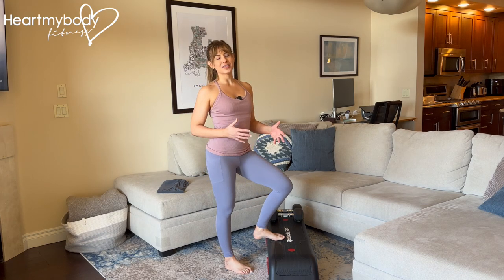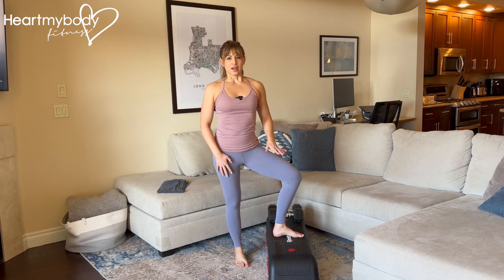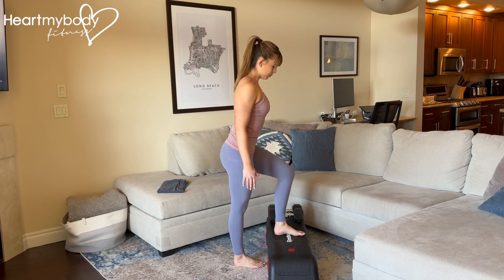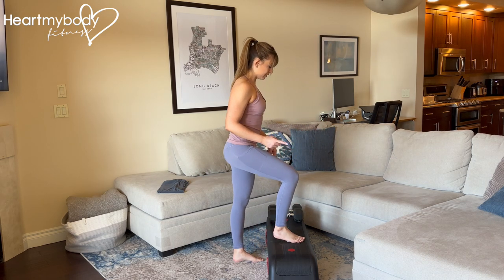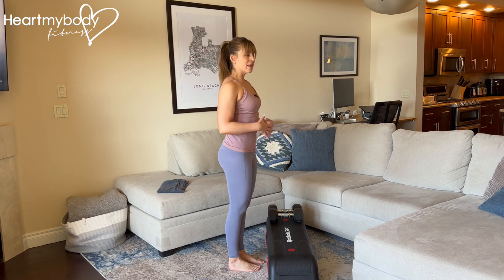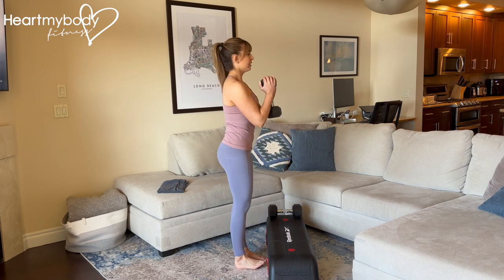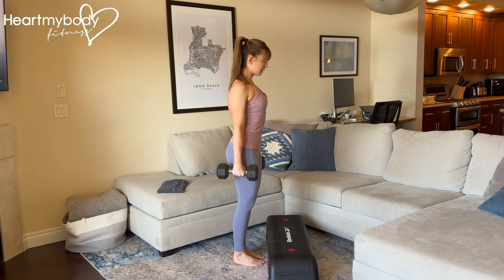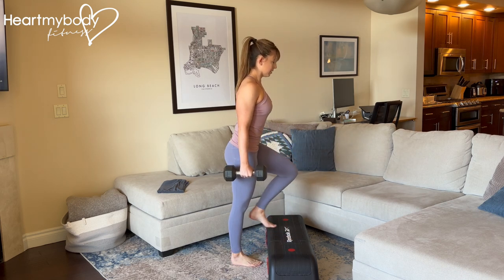How to do a Step Up Alternating Sides